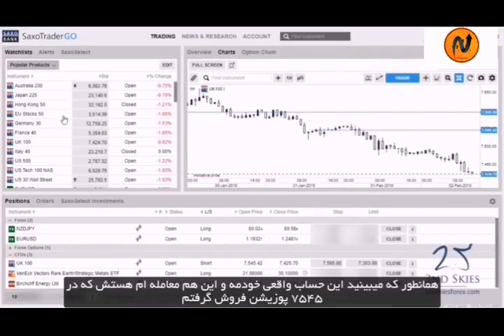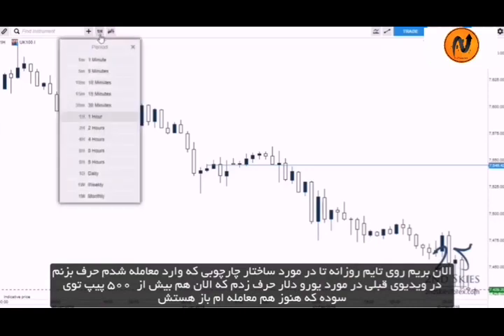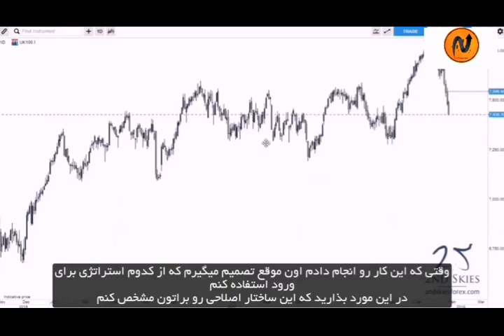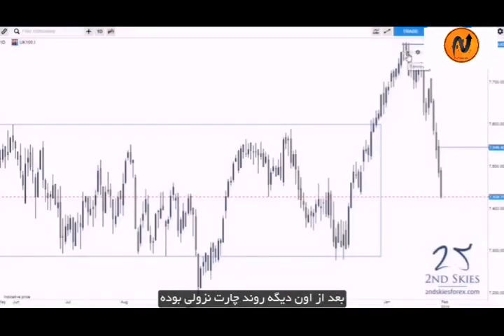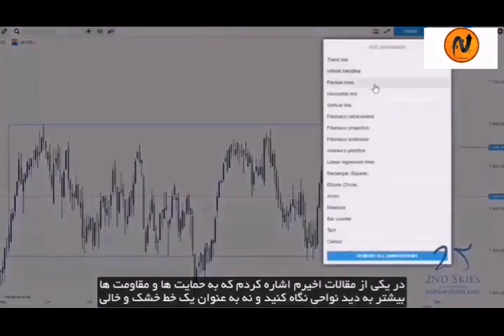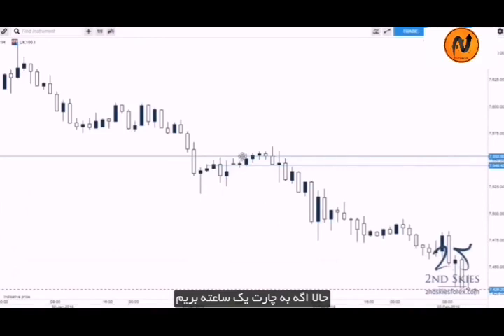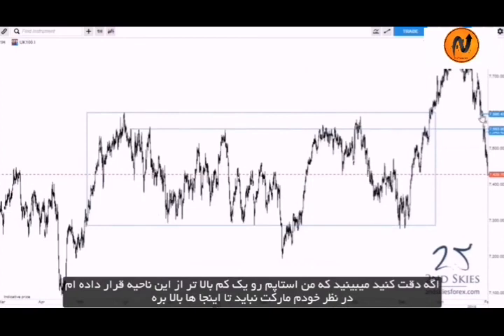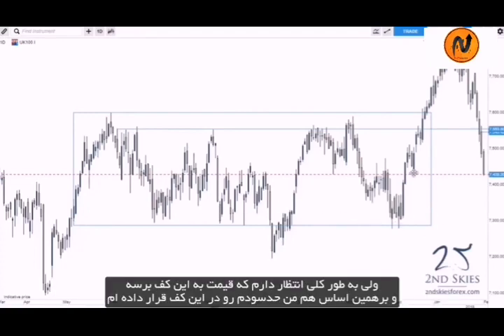لایو ترید روی FTSE100 دوره مقدماتی کریس کاپری قسمت چهاردهم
📣 دوره مقدماتی کریس کاپری

✔️ موضوع: لایو ترید روی FTSE100
4️⃣1️⃣ قسمت چهاردهم